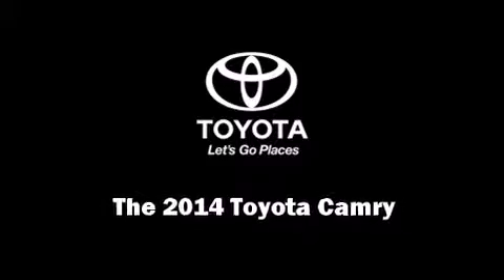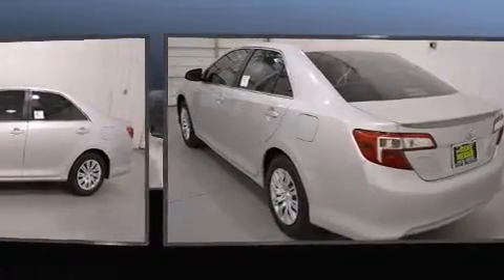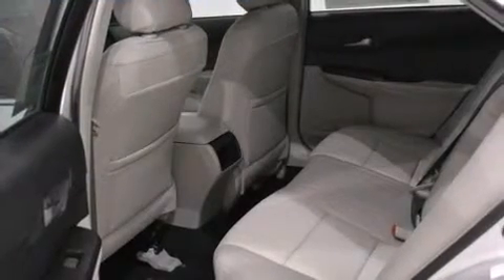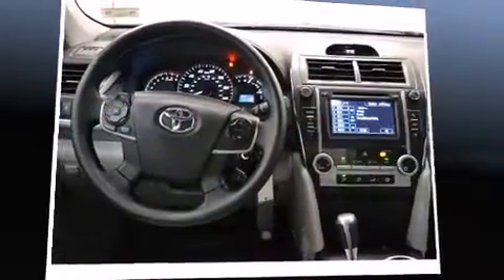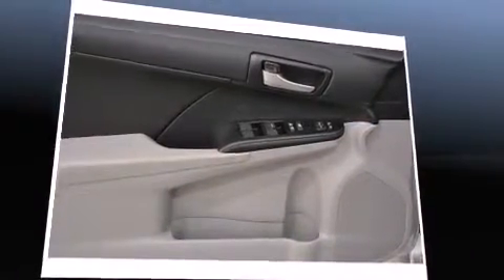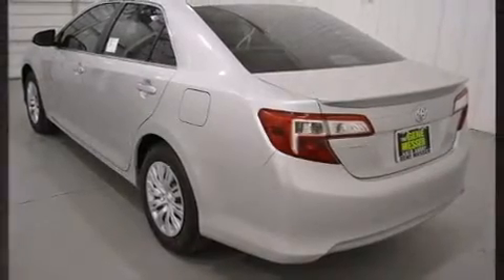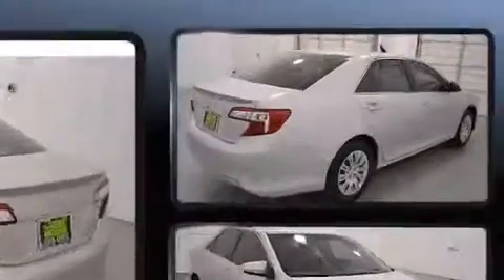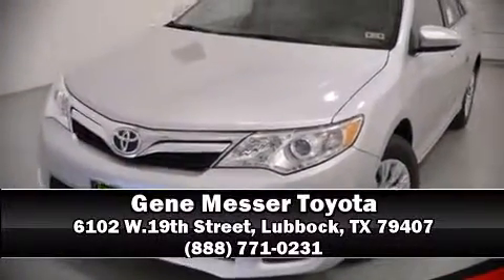2014 Toyota Camry LE in Lubbock, TX 79407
Introducing the 2014 Toyota Camry. This 4 door, 5 passenger sedan is ready to drive off the showroom floor! Smooth gearshifts are achieved thanks to the 2.5 liter 4 cylinder engine, and for added security, dynamic Stability Control supplements the drivetrain. Both high fuel economy and flexible performance are assured by the 6 speed automatic transmission. Toyota prioritized fit and finish as evidenced by: a tachometer, front bucket seats, power door mirrors, remote keyless entry, cruise control, an overhead console, and 1-touch window functionality. Premium sound drives 6 speakers, providing you and your passengers a sensational audio experience. Passenger security is always assured thanks to various safety features, such as: head curtain airbags, front and rear SIDE impact airbags, traction control, brake assist, a panic alarm, and 4 wheel disc brakes with ABS. This car was designed with safety in mind, allowing you to drive with even greater assurance. Our knowledgeable sales staff is available to answer any questions that you might have. They'll work with you to find the right vehicle at a price you can afford. Stop by our dealership or give us a call for more information.